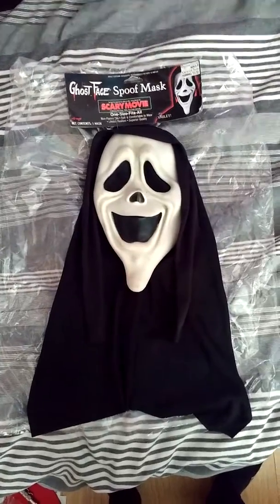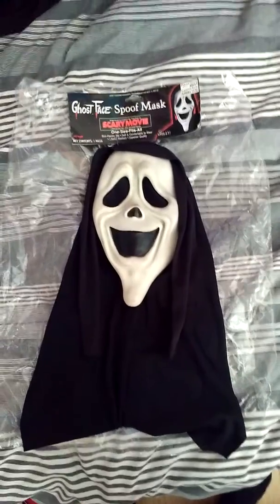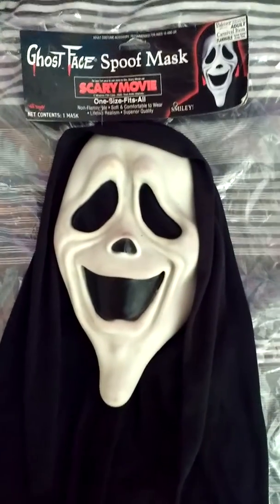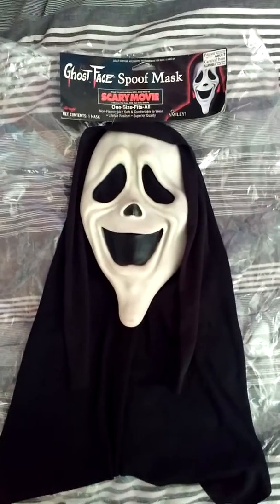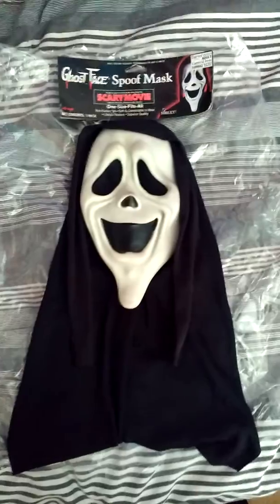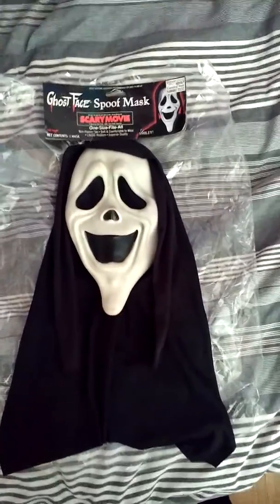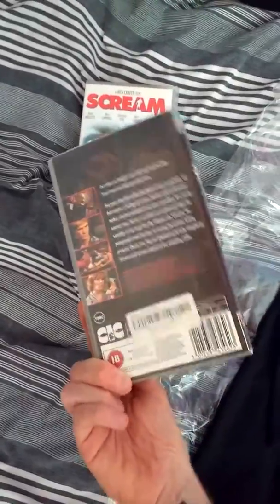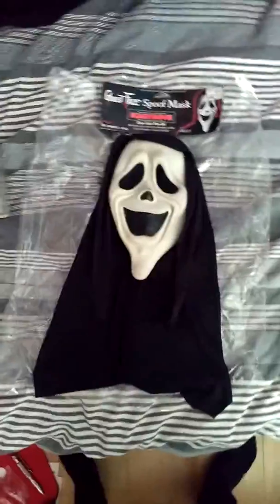Scary Movie Smiling Mask + Scream & Friday The 13th VHS Tapes.